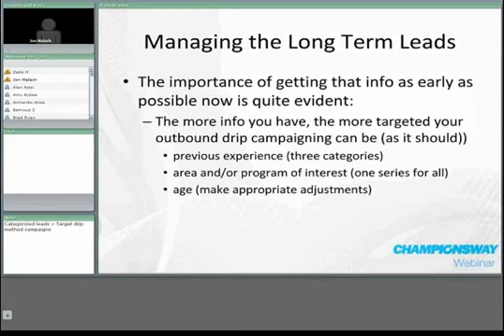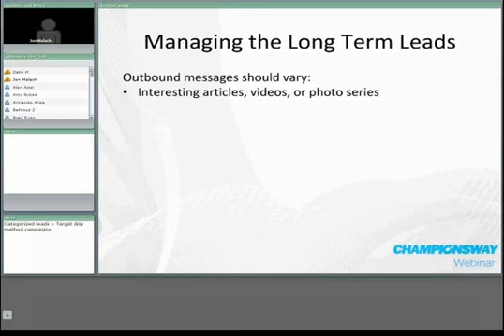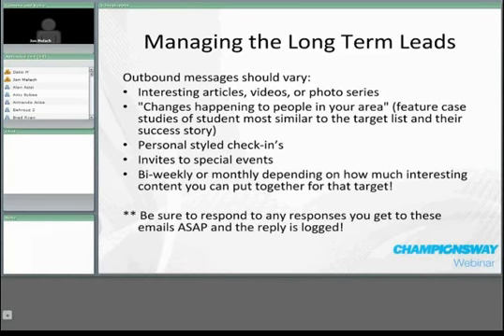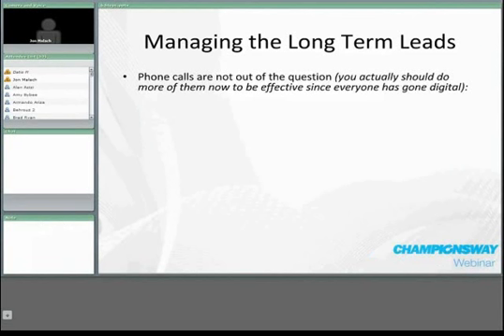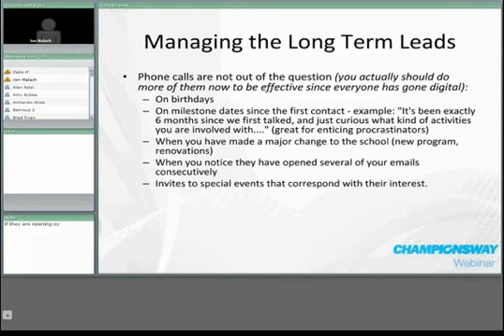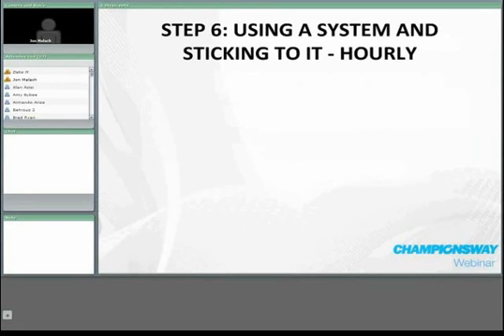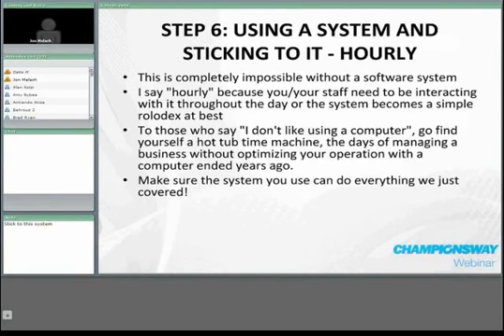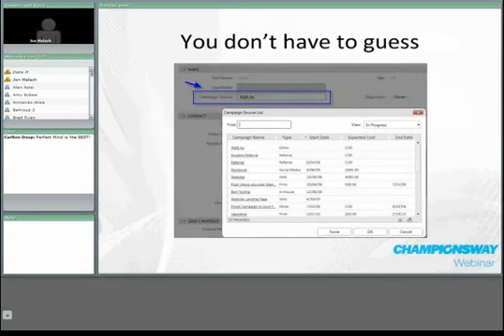6 Steps To Get The Most Enrollments From Your Leads - 6/8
Part 6 presented to you by ChampionsWay - Leaders in Martial Arts School Billing and School Management Software.

ChampionsWay's Vice President, Jon Malach, gives you detailed instructions on how you can convert leads to enrollments for your Martial Arts School.